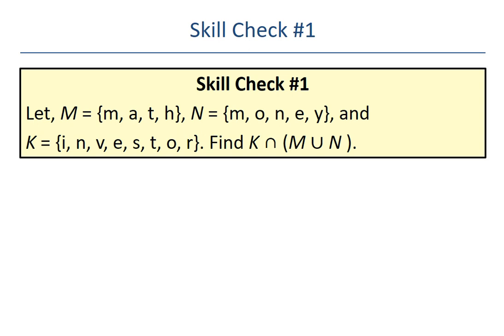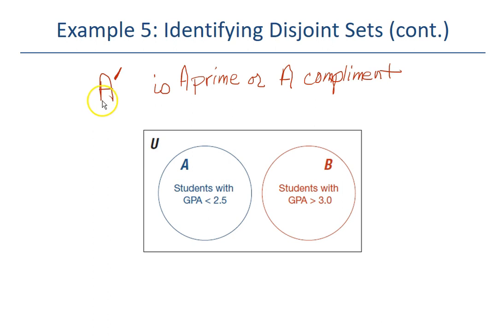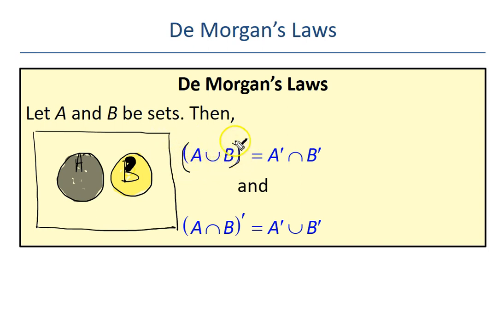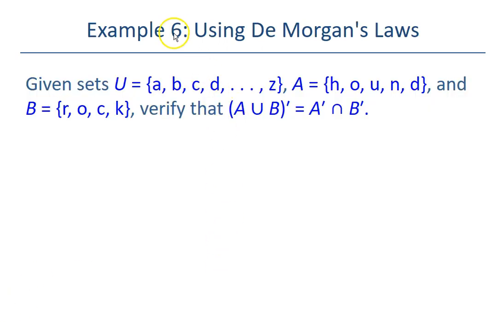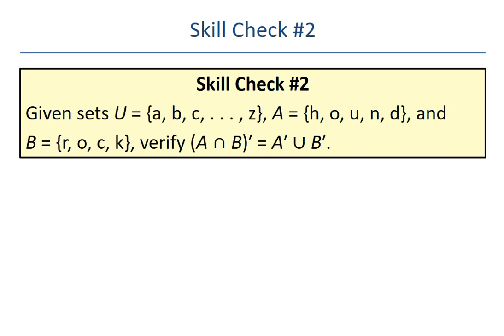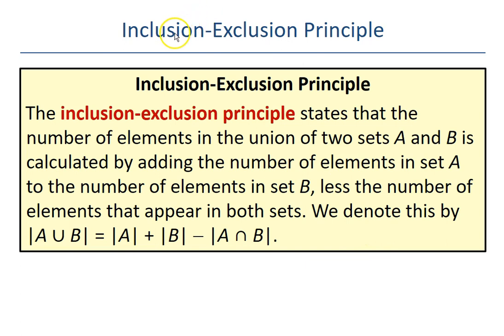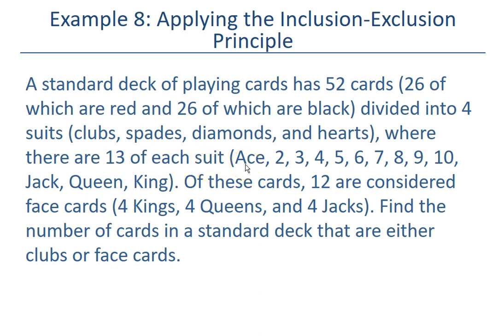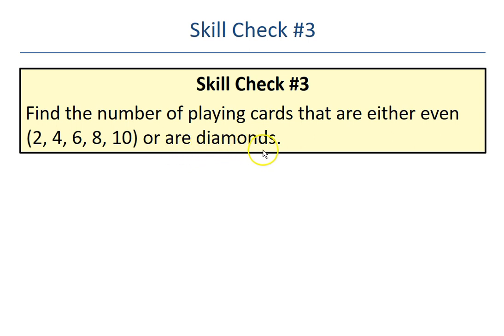HH 2.3 More of Set Operations Part 2 M1108